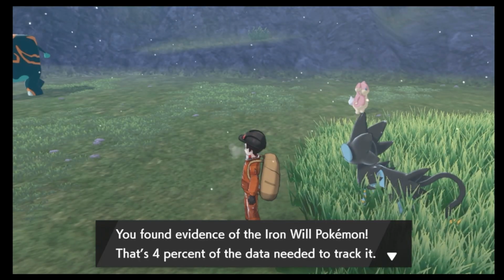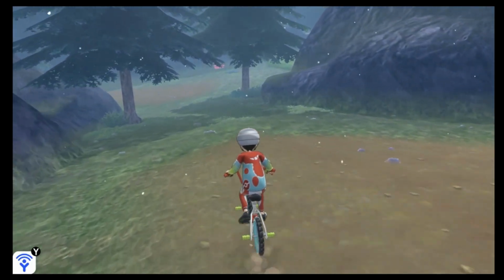Quartermuncher Experience - Pokemon Sword: Isle of Armor and Crown Tundra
Gonna Catch Em All is thrown a curveball when Nintendo packs on more content with more mons to catch, so it's up to me to get through it!